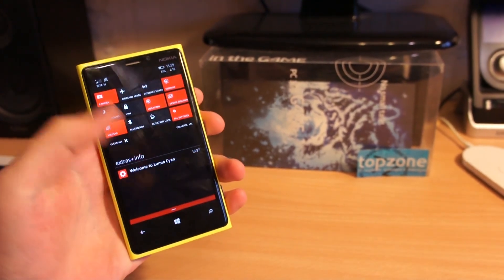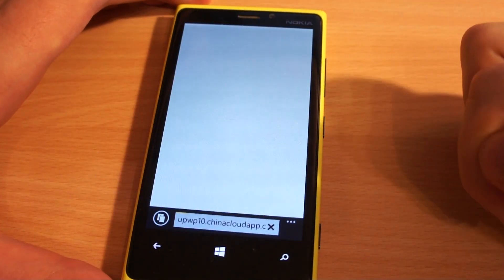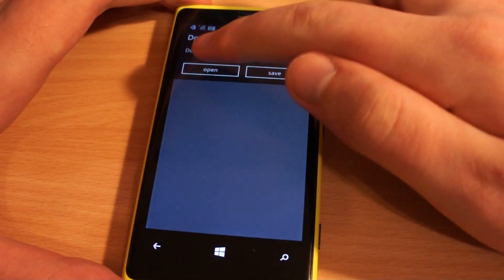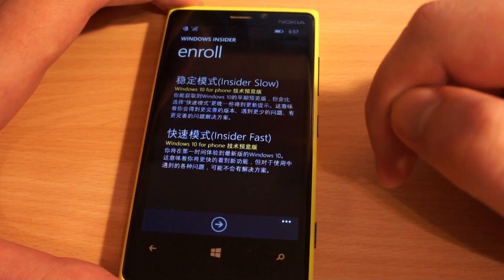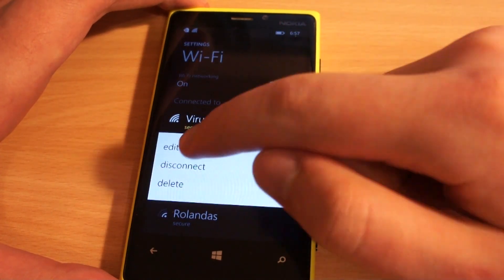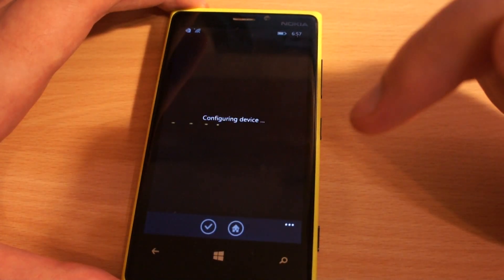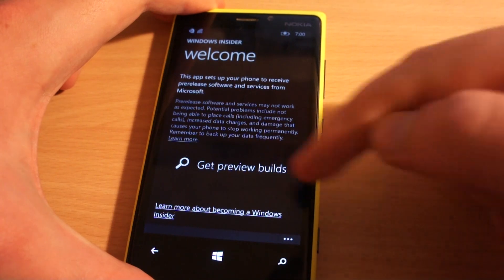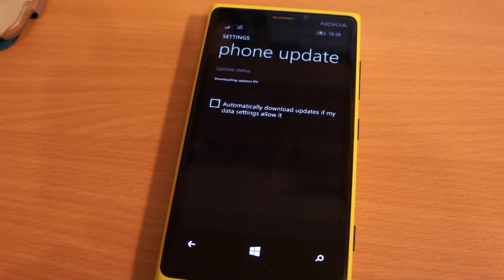How Install Windows 10 Preview on Nokia Lumia 920, 930 any Lumia!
Windows 10 Technical Preview for phones

Any Lumia except 5xx series!
Does NOT WORK on Samsung or HTC Windows phones!